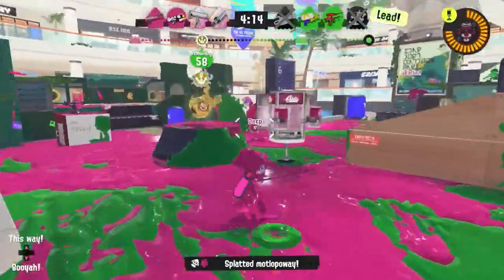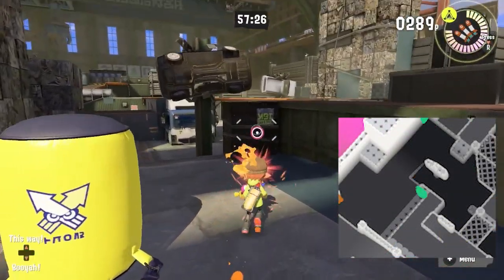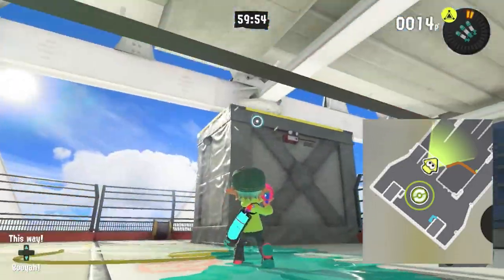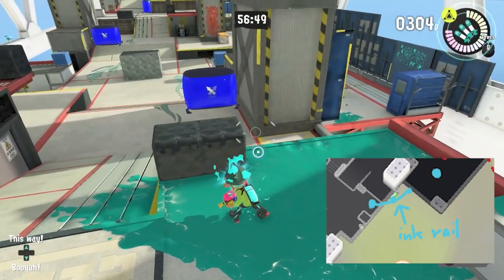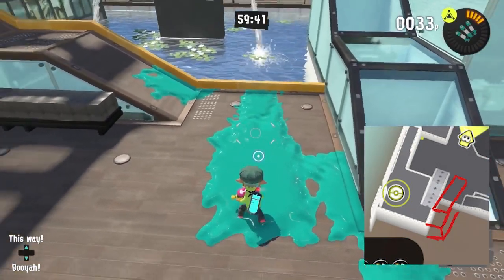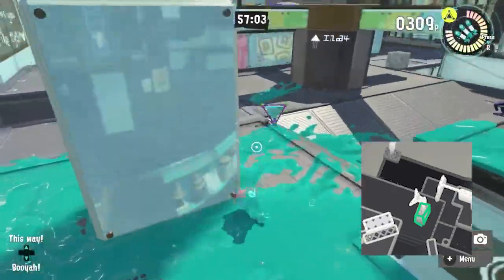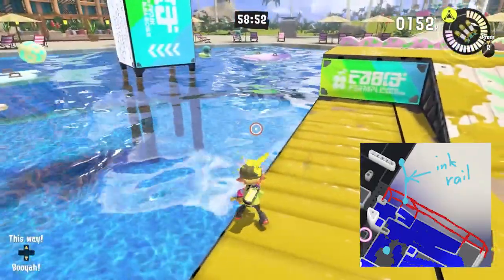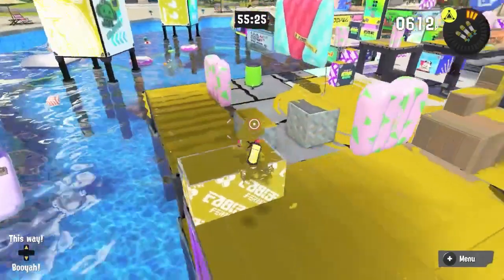I Reworked MORE Splatoon3 Maps...